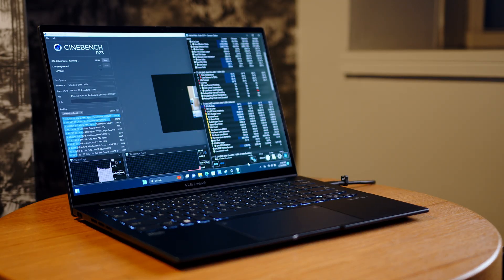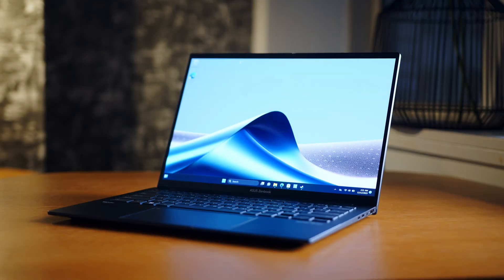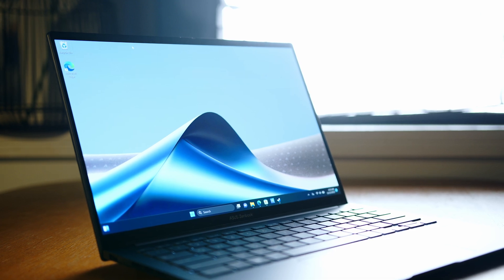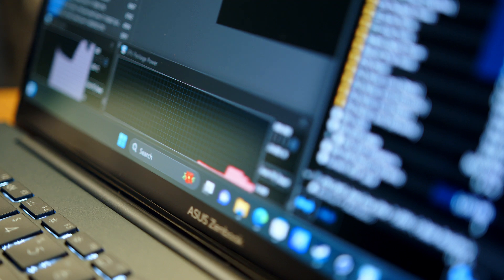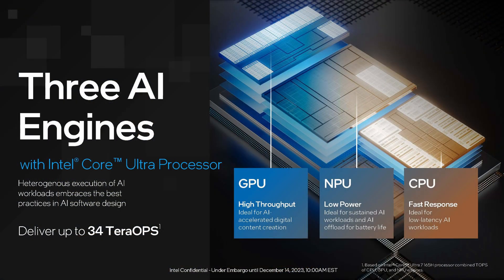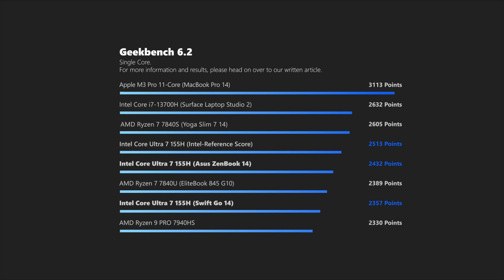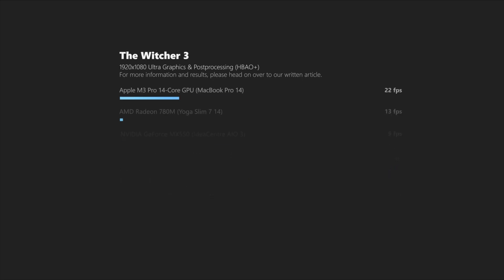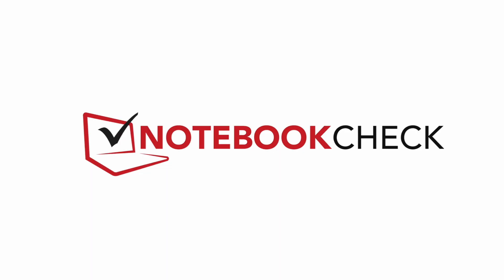Intel Meteor Lake: So-So CPU Upgrade, impressive GPU!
An all-new hybrid architecture, an NPU for AI acceleration, and an ARC-based iGPU with almost twice the performance compared to Team Blue's previous generation.
That is Intel's new Meteor Lake CPU line-up in a nutshell. Not only will we give you a detailed overview about what to expect, but we also had the chance to test some early samples for some real-world numbers.

The Asus Zenbook 14 comes with Intel Core Ultra 7 155H, the all-new Arc with 8 Xe-Cores, 32 GB LPDDR5X-7467 RAM, and a 1 TB SSD.